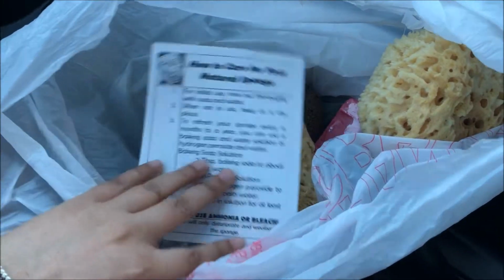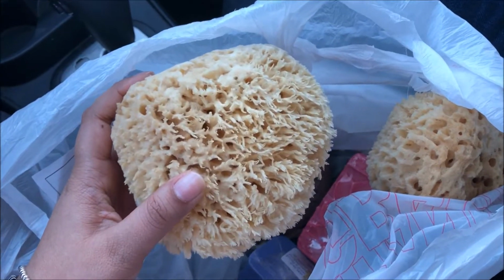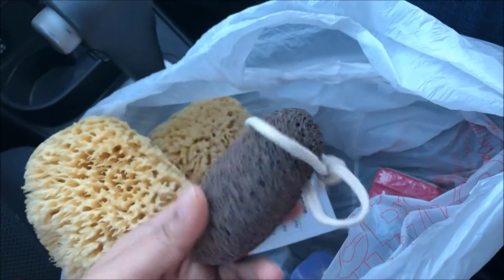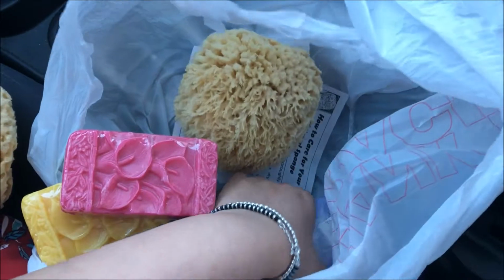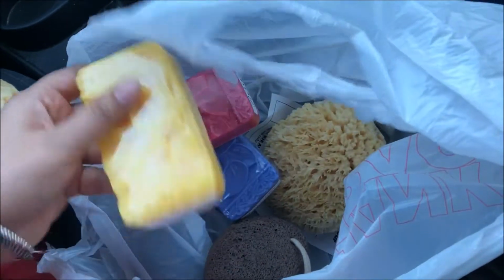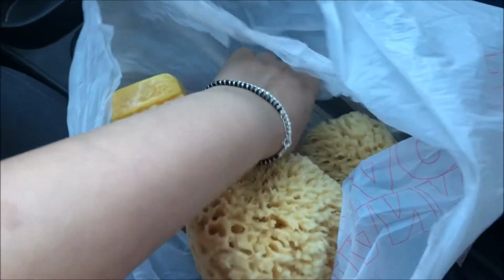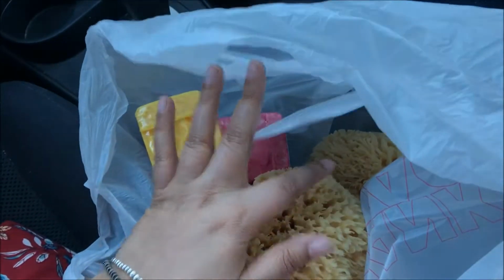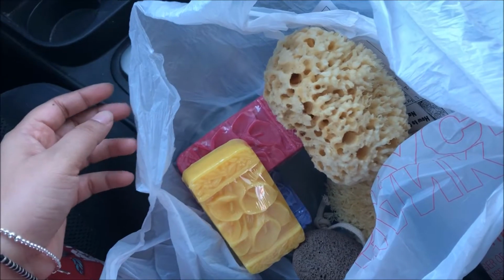Tarpon Springs, Florida VLOG | beauty In budget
Hello Beauties!!

I'm on Instagram as @sumita_pathania. Install the app to follow my photos and videos.